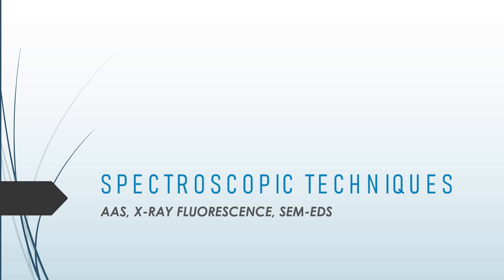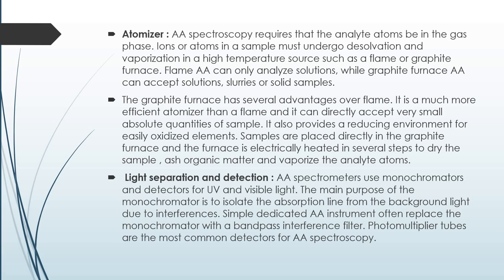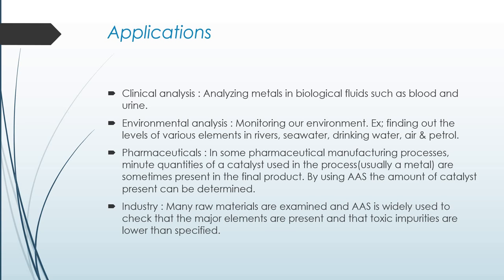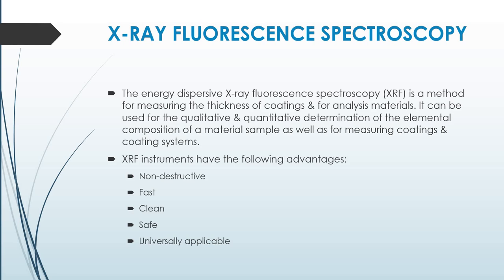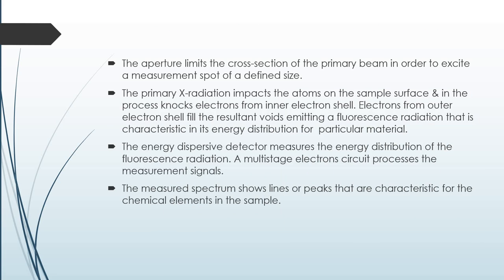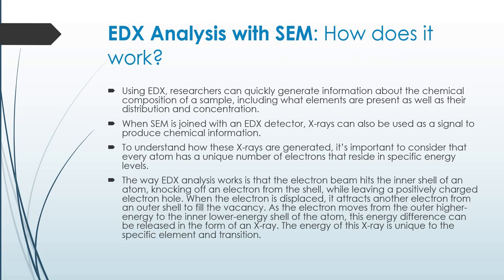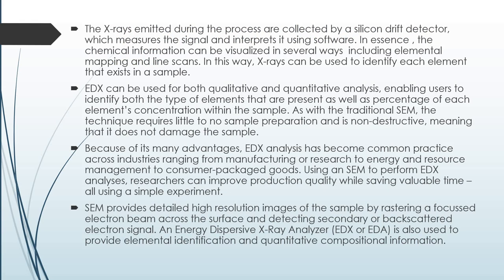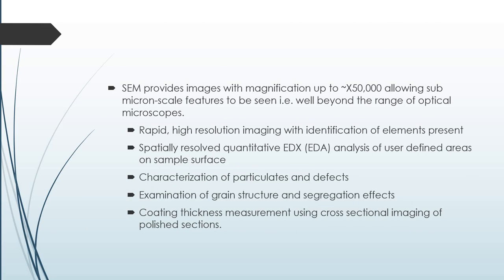S.Y.B.Sc.,Nanoscience and Nanotechnology,(Sem-I)Paper-II, Spectroscopic Methods,D.R.Deore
Atomic Absorption spectroscopy,X Ray fluorescence spectroscopy, SEM and EDS